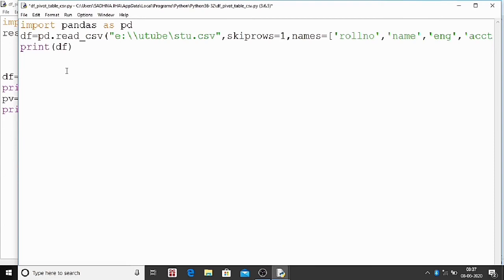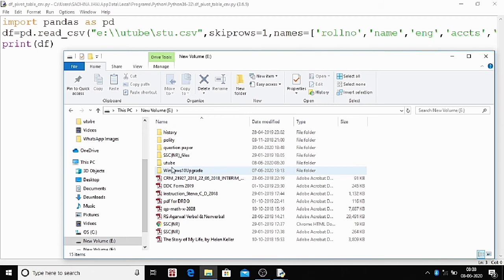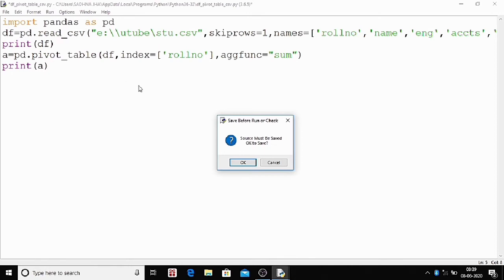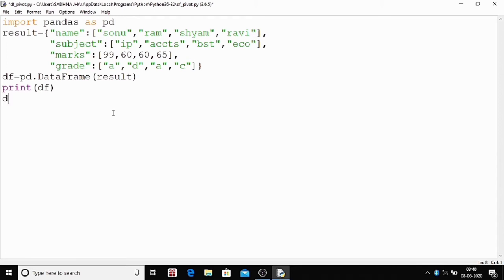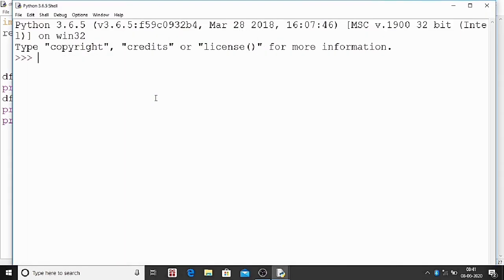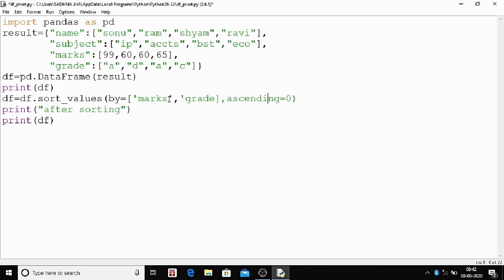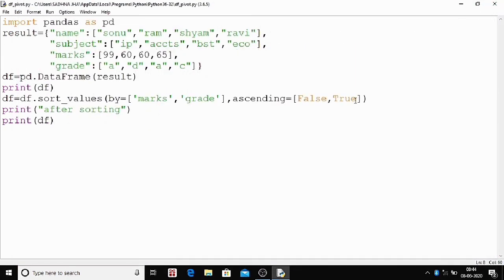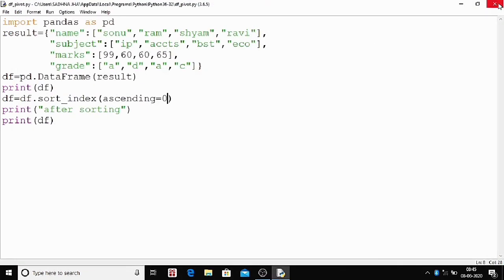Pandas pivot table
Advanced operations on dataframes

Pivot , pivot_table , CSV files , sorting